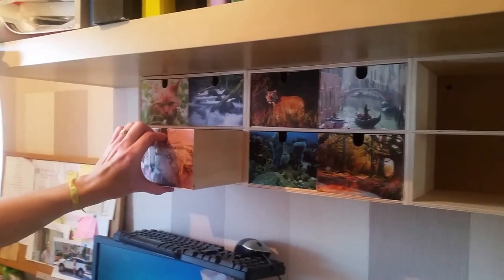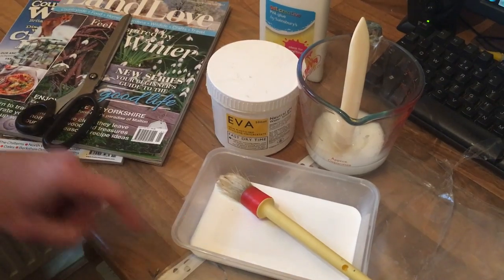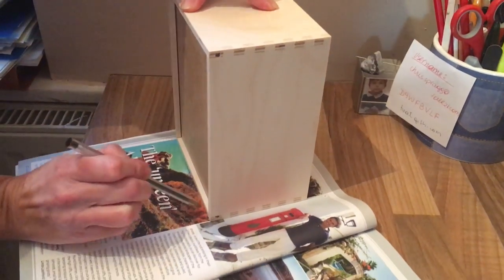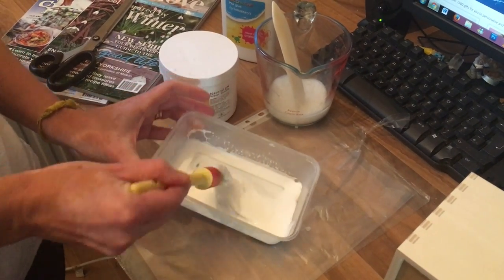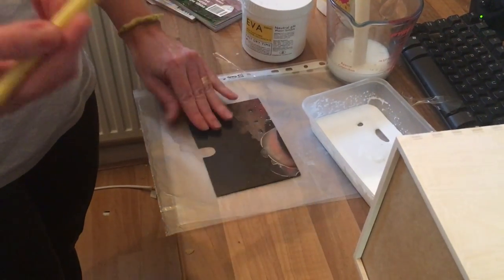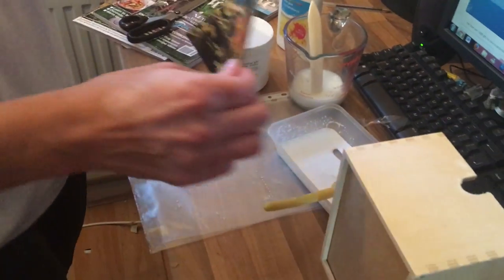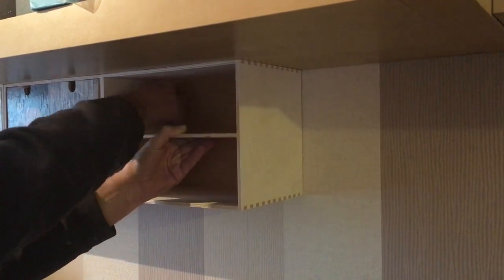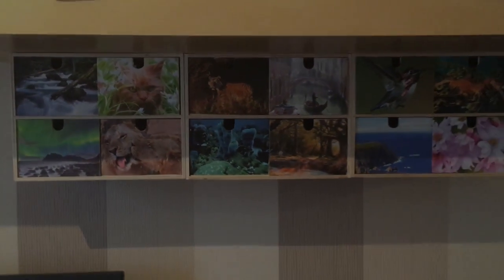Decoupage for Beginners - How to Decoupage on wood 2020 - Crafts Ideas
Decoupage for beginners showing decoupage ideas on furniture. Tutorial showing how to add life to a wooden mini Ikea drawer set. In this video I will show you how to decoupage a set of wooden draws.

Simply follow these instructions and you will learn how to turn a plain set of wooden draws in to a stylish piece of art.

So get creative and join our Decoupage tutorial - How to Decoupage on wood 2018 DIY video.